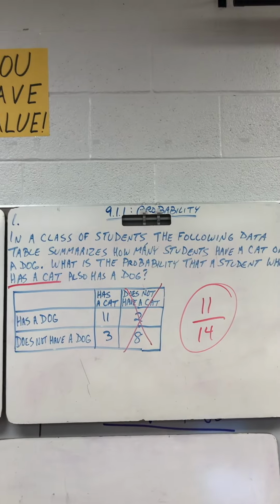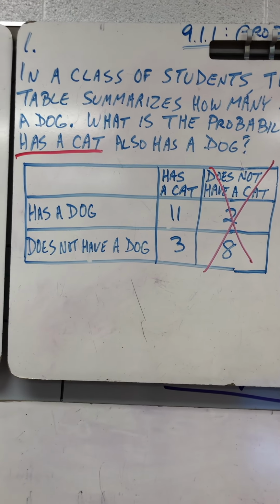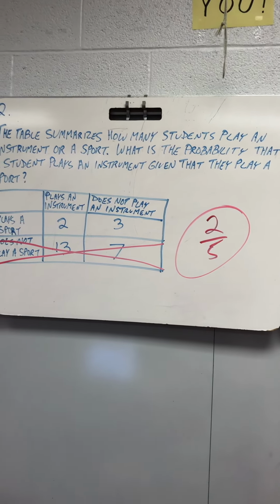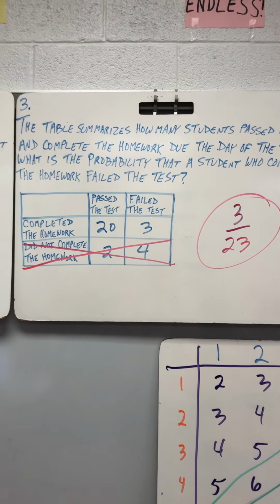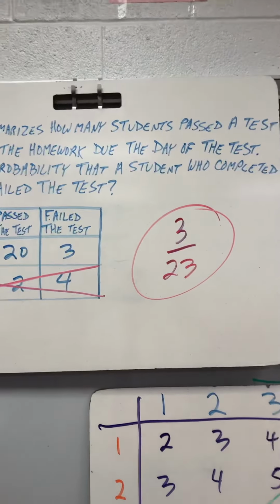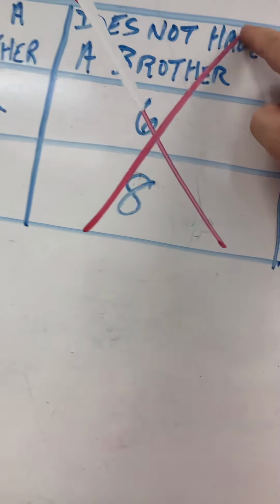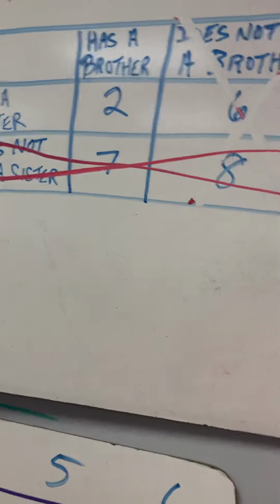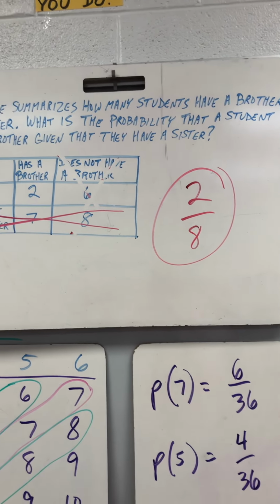Conditional Probability from a Table